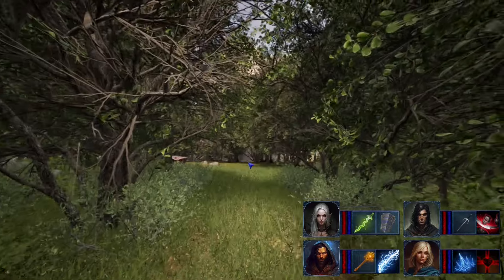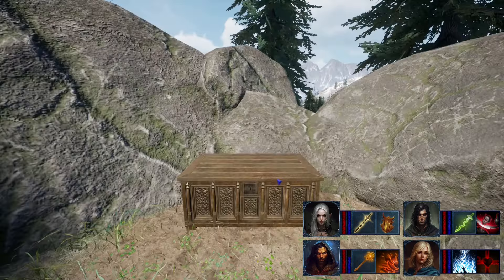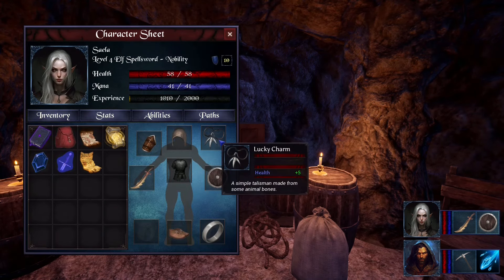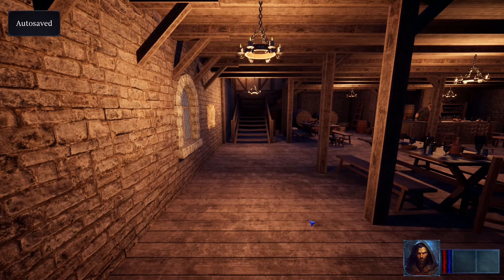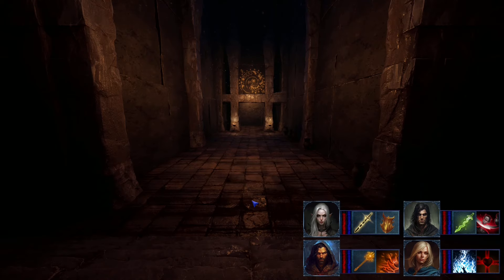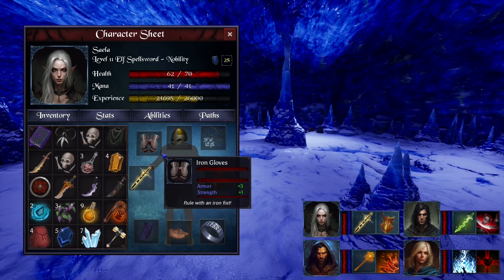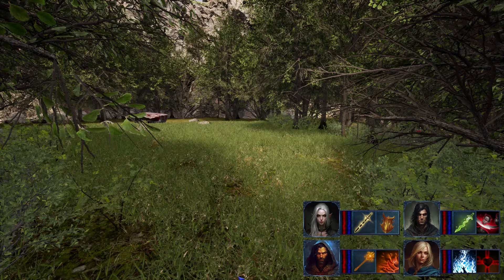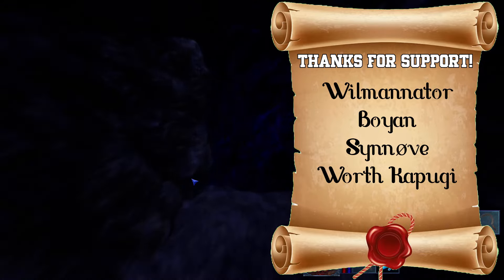The Secret of the Bloodstone Altar (Brightstone Valley) - Dawn of the Ashen Queen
While traveling through Brightstone Valley in Dawn of the Ashen Queen, you will suddenly come across a stone covered in blood. It is easy to miss. But in fact, it is the Bloodstone Altar. One of the biggest secrets in the game. I will show you how to solve this riddle and gain powers beyond your imagination.